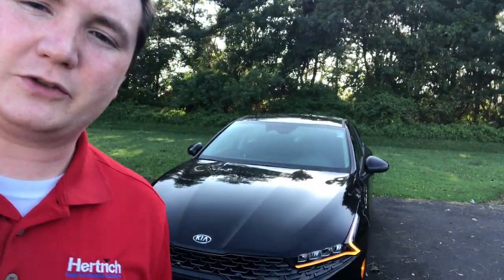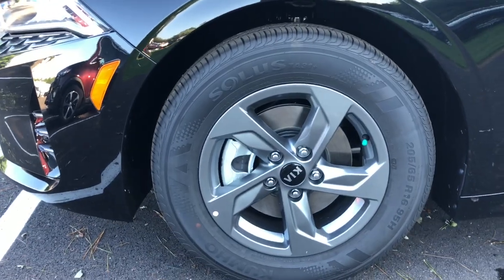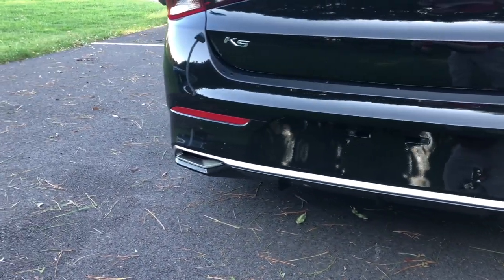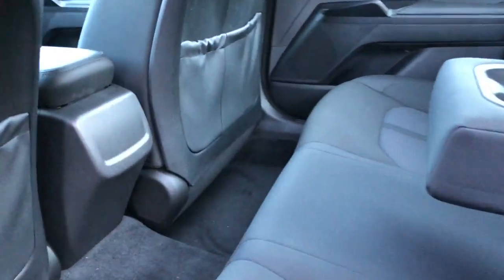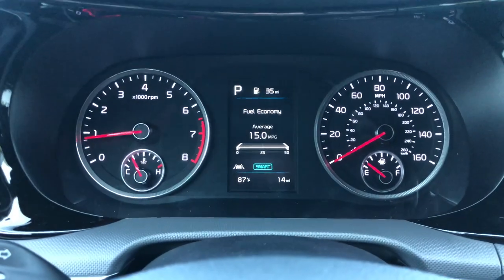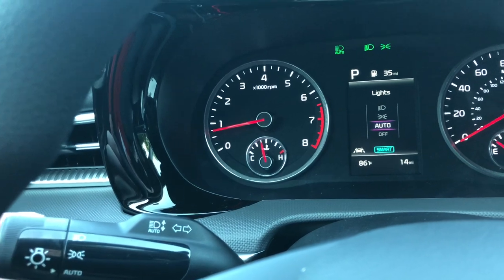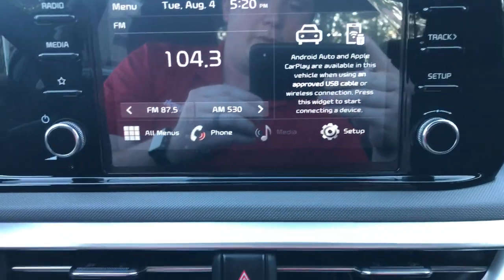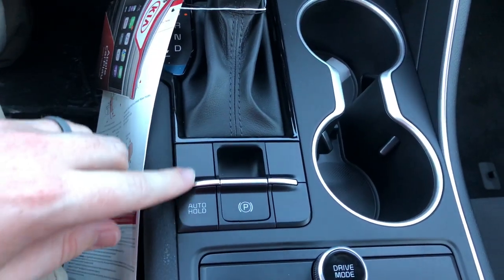2021 KIA K5 LXS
This ALL-NEW Sedan from KIA is going to shake up the industry!! It replaces its predecessor the Kia Optima but it’s SO much different than the Optima. I suggest taking a look at one before you decide to buy any other sedan